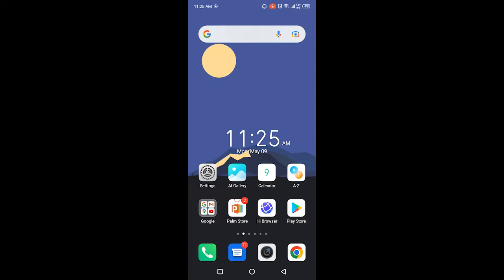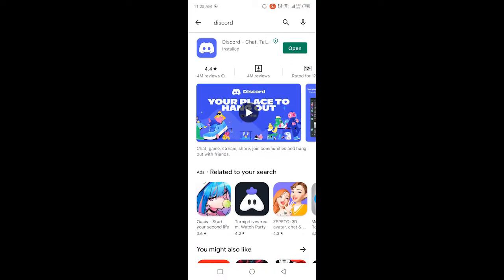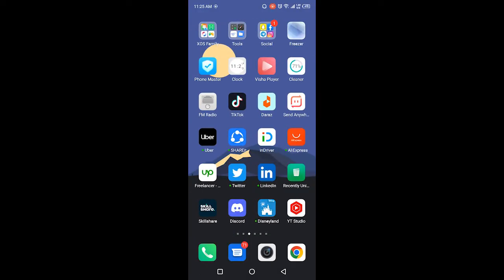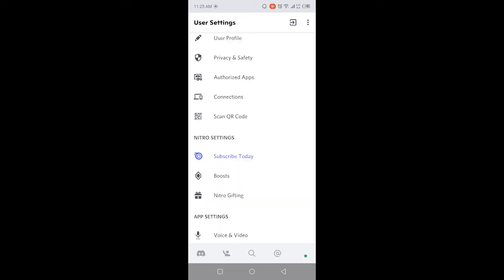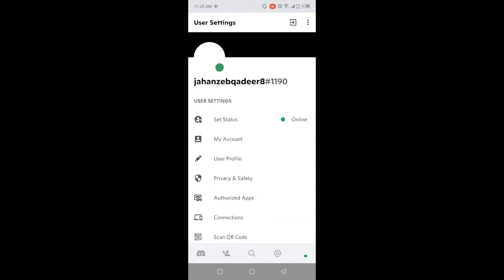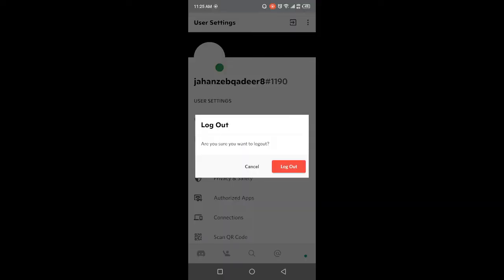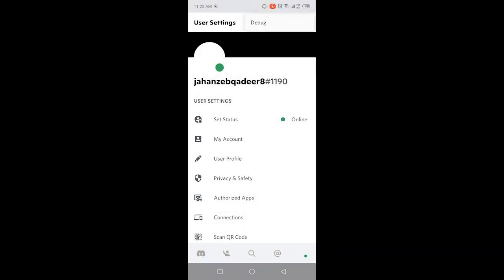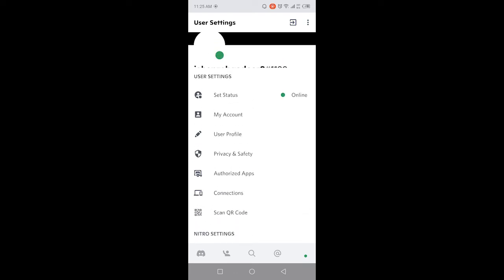Can You Switch Accounts On Discord Mobile? (EXPLAINED!)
Can You Switch Accounts On Discord Mobile?

In this video, I teach you how to Switch Accounts On Discord Mobile.